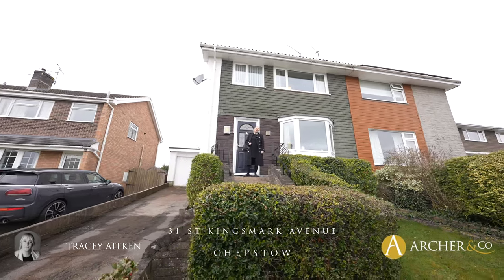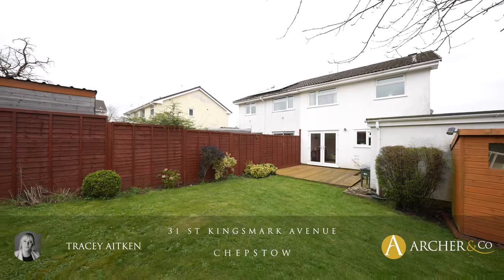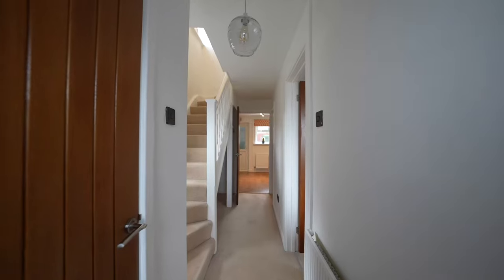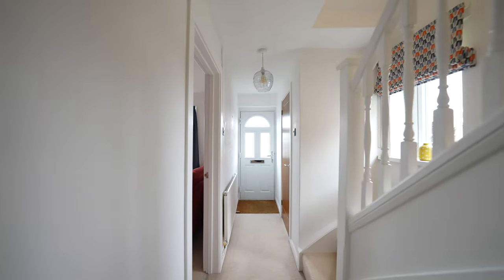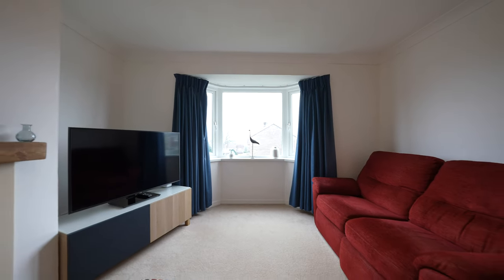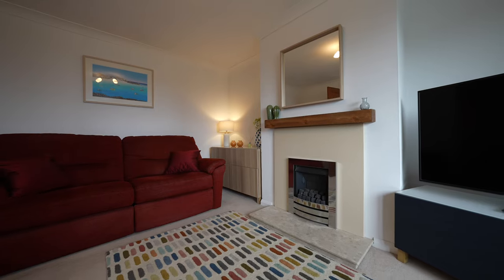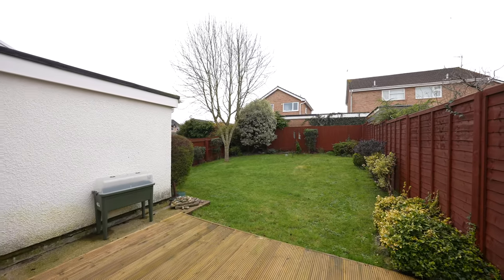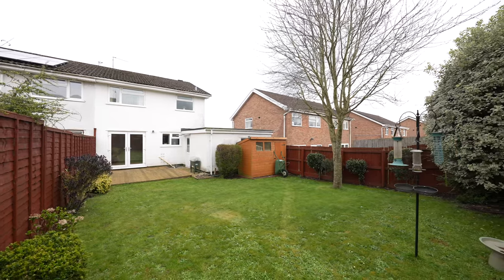31 St Kingsmark Avenue | Archer & Co